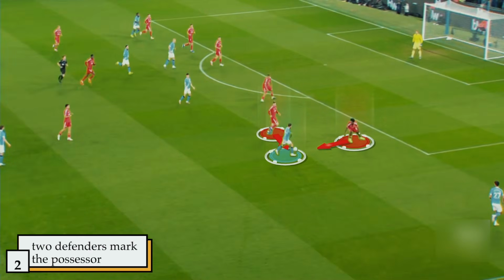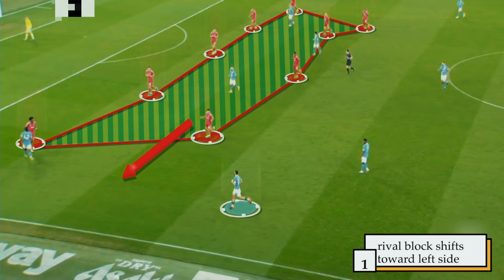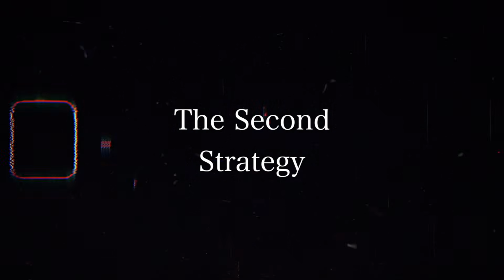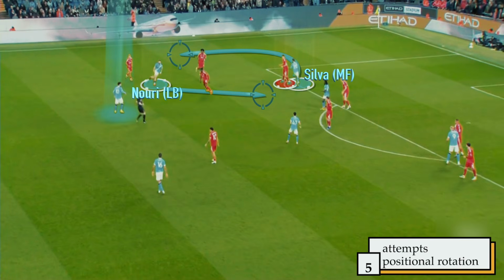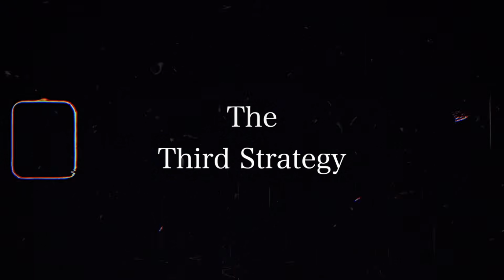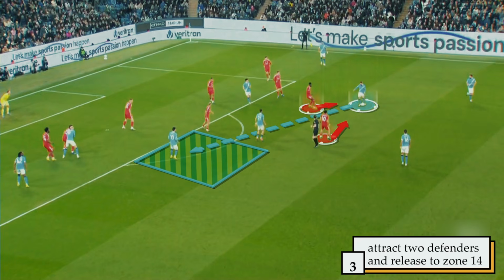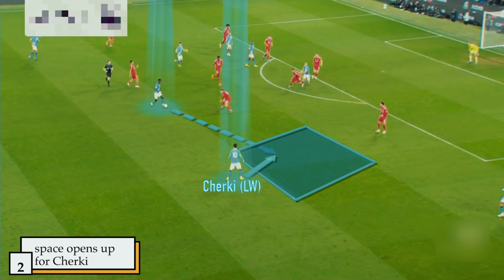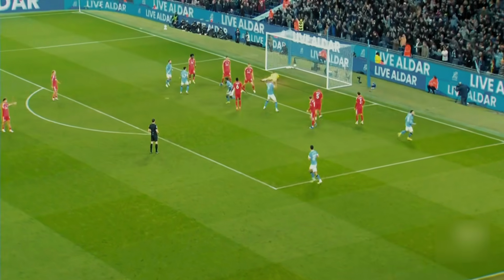How Man City Broke Nottingham’s Low Block | Tactical Analysis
In this tactical analysis, we break down how Pep Guardiola's Manchester City attacked Nottingham Forest’s compact 5-3-2 low block.

Forest’s defensive plan was clear: deny central access and protect the defensive third with a compact structure. However, Manchester City used several tactical mechanisms to disrupt the block and create scoring opportunities.

This video analyzes four key attacking patterns used by City:

1. Exploiting horizontal gaps during defensive shifts with Haaland’s curved runs.
2. Luring defenders out before using positional rotations to create passing lanes.
3. Creating space in Zone 14 through consecutive penetrative runs into the box.
4. Building central overloads around Cherki’s individual superiority.

Through these patterns, City repeatedly manipulated Forest’s defensive structure and generated dangerous situations in the final third.

This video provides a detailed tactical breakdown of how positional rotations, off-ball runs, and spatial manipulation were used to break down a compact low block.

Tactical concepts covered in this analysis:

• Low block structure
• Defensive shifting
• Positional rotation
• Zone 14 exploitation
• Curved runs
• Central overload
• Between-the-lines passing
• Isolation situations

(Manchester City vs Nottingham Forest)